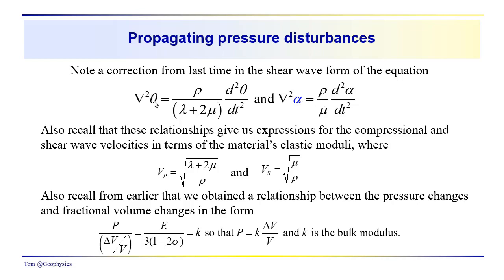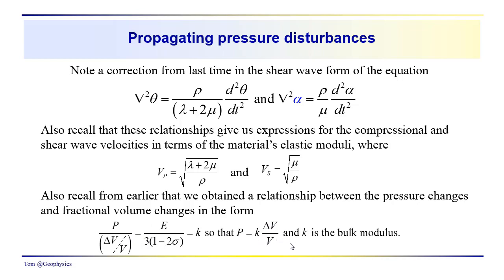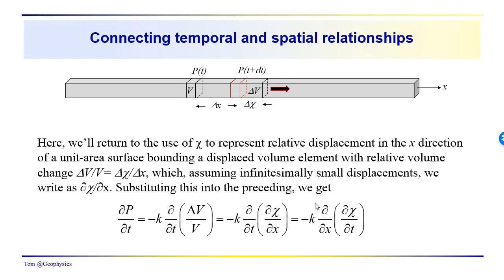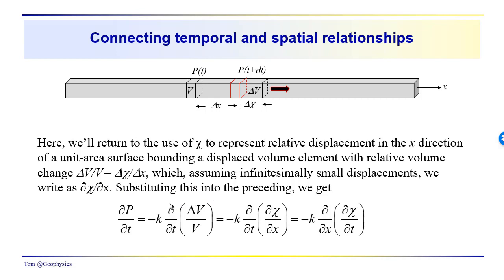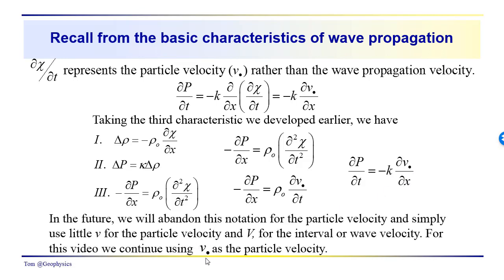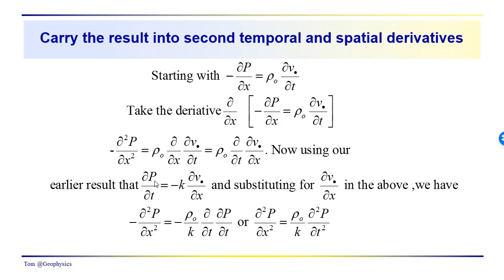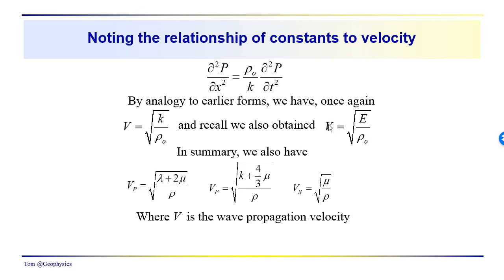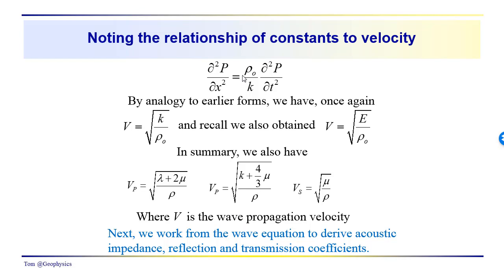Geophysics: Seismic - Final perspectives on the Wave Equation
One more look at the wave equation as a pressure disturbance that results in a relationship between the second spatial and temporal derivatives of the pressure changes resulting from wave propagation. We highlight the different velocity terms that we've obtained and their relation to various elastic moduli. We are now ready to talk about solutions to the wave equation and the outgrowths of those solutions.